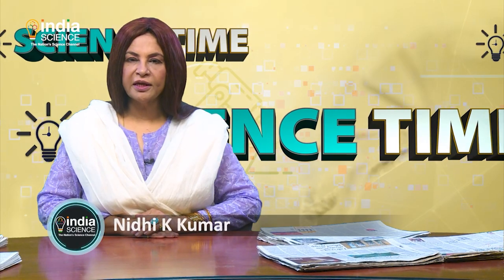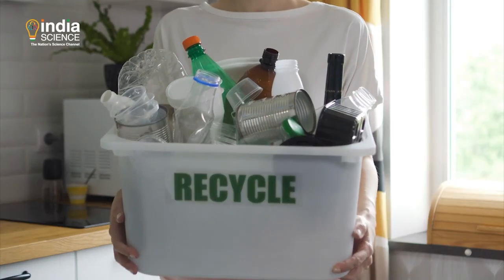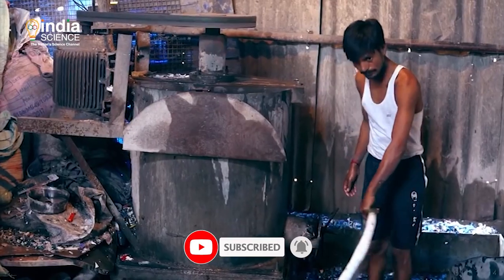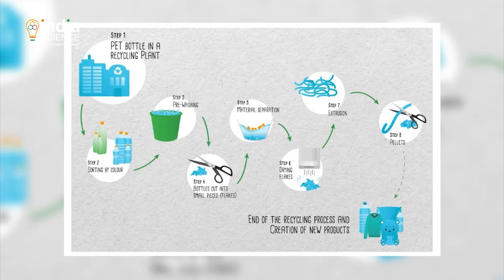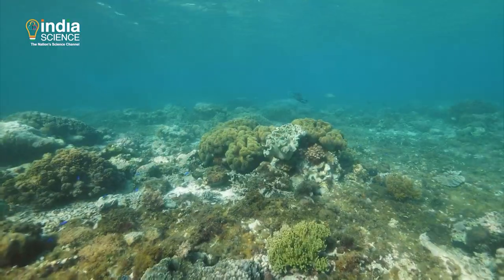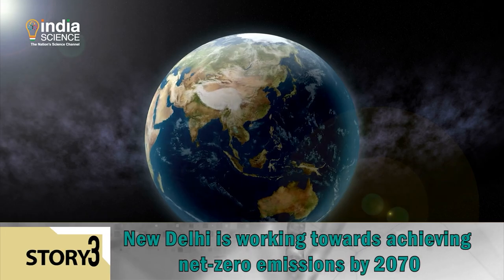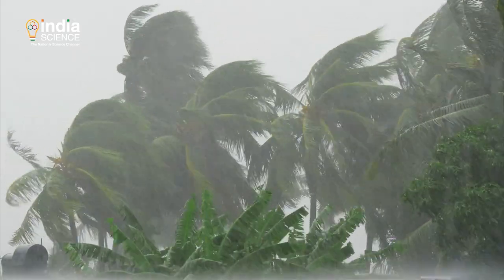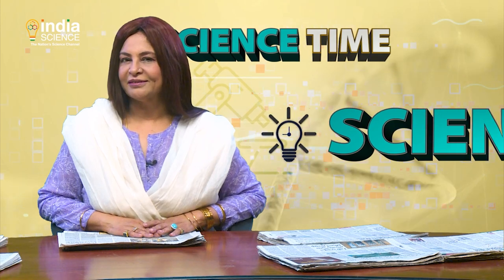Science Time (E) - 6 May 2022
In this episode -  Tailor-made enzymes poised to propel plastic recycling into a new era,
Marine world to face mass extinction, Scientists warn about impending climate event
India committed to reaching net-zero emissions by 2070